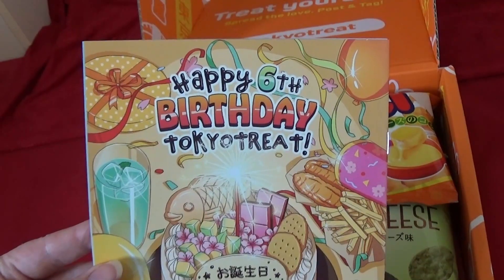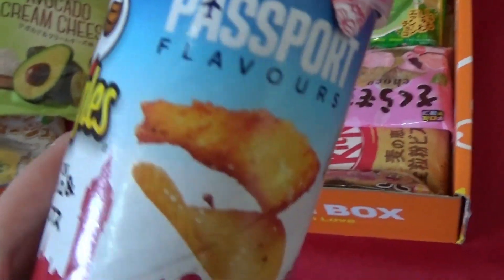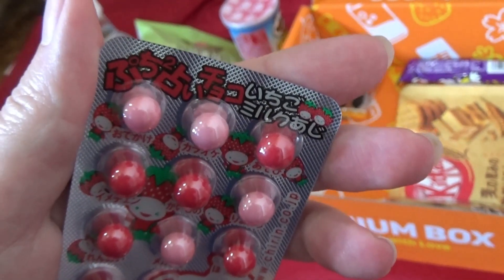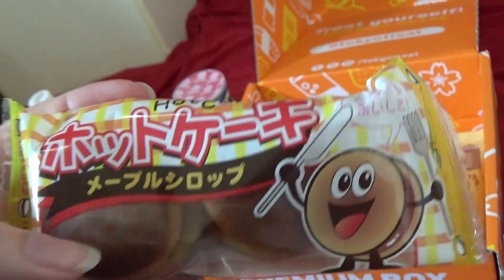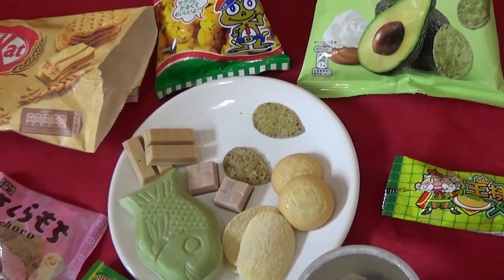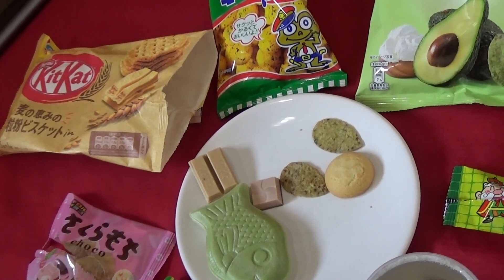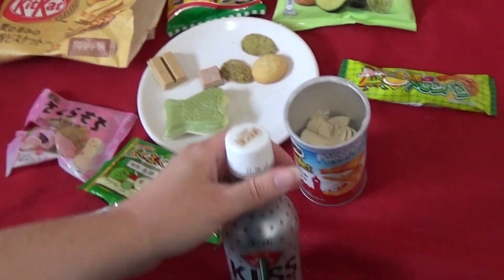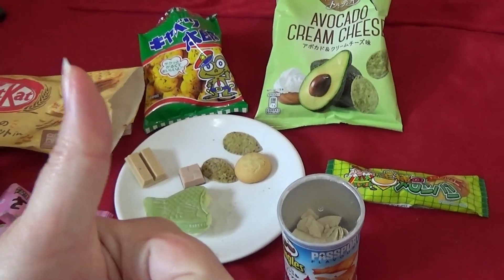Tokyo Treat May 2021 - Japanese subscription box unboxing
Tokyo Treat May 2021 Japanese snack subscription box unboxing.

Tokyo Treat boxes tend to have more pop culture treats in than the other boxes I do, Bokksu and Sakuraco.

My Tokyo Treat subscription is present from my partner because I married well.

This is a customer review.